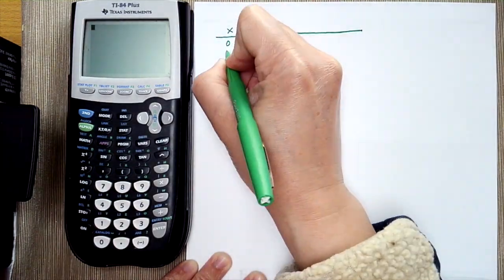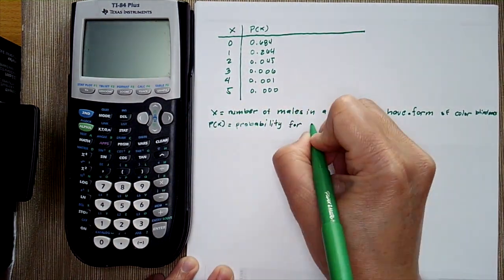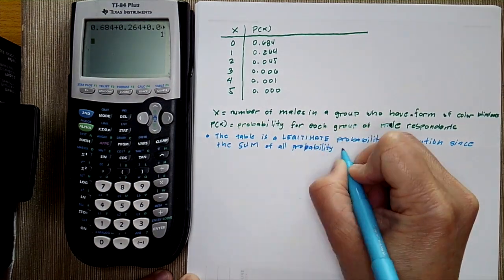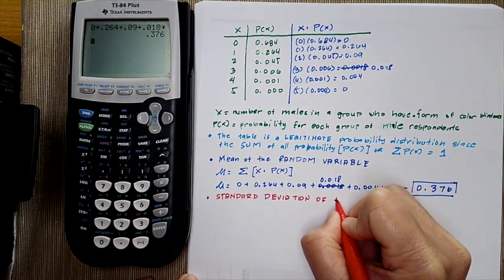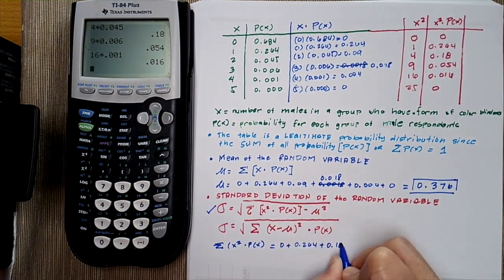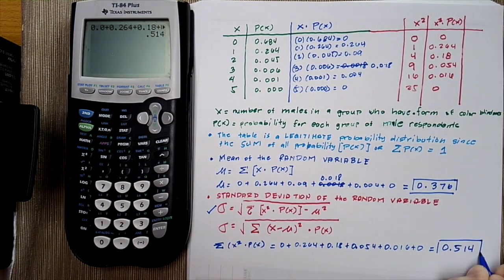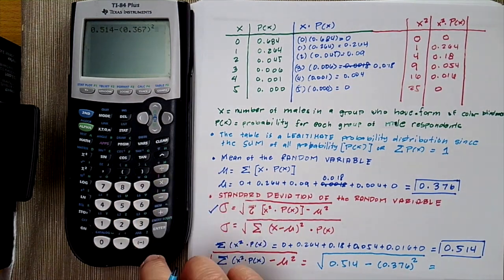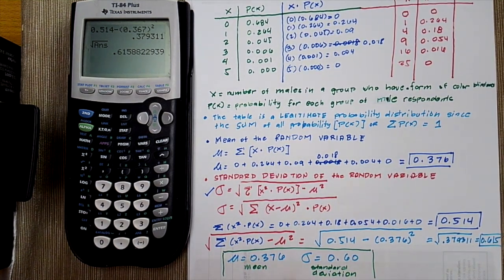HOW TO FIND THE MEAN AND STANDARD DEVIATION OF A RANDOM VARIABLE | MATH IN A MINUTE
This lesson will show you how to find the MEAN AND STANDARD DEVIATION of a random variable using the table technique

In using statistics formula involving ungroup data, it's best to use the long and tedious greek formula in spreadsheet form using rows and columns.  This tutorial video will show you how calculating for the Normal Distribution of a random variable